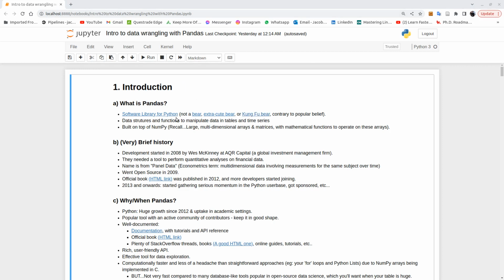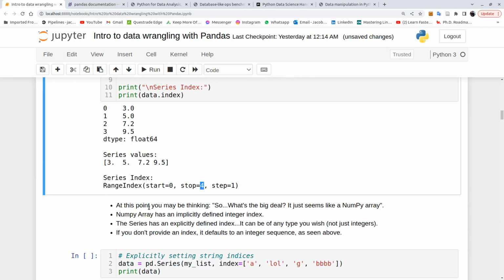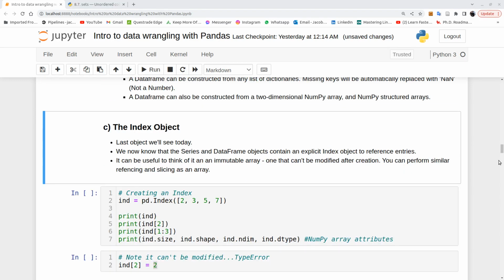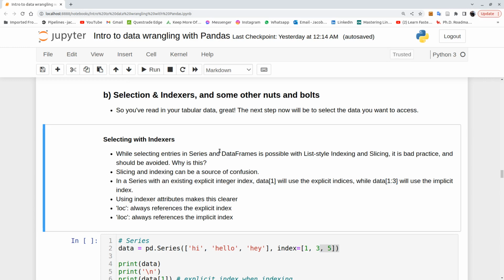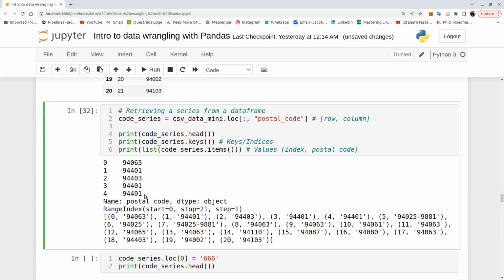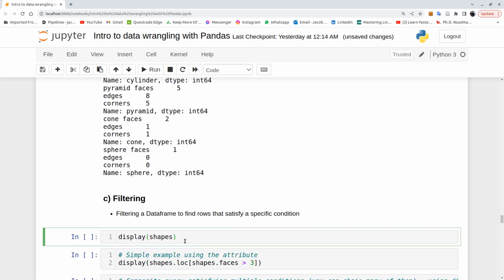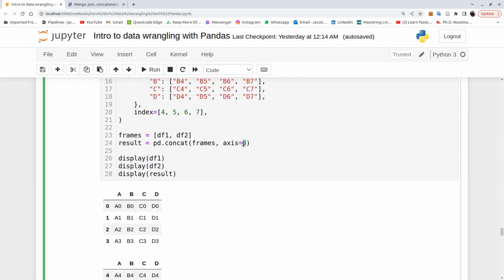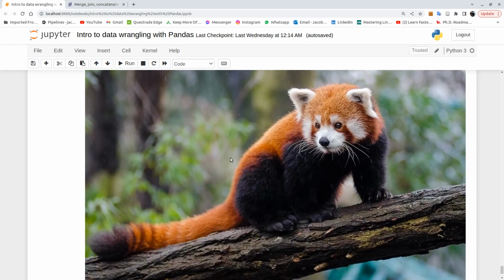QLSC 612 2023 - 06 Intro to Data Wrangling with Pandas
This module is designed to introduce students to the Pandas Python library for manipulating data in tables and time series (not to be confused with the bear of the same name). It aims to build a basic understanding of what happens underneath the hood in Pandas, and arm you with the essential practical knowledge to fearlessly tackle the next CSV file you encounter in the wild.

Instructor: Jacob Sanz-Robinson